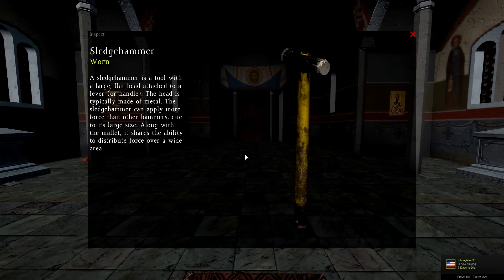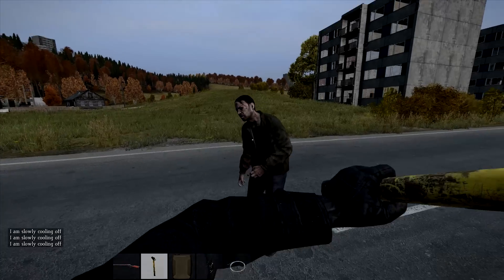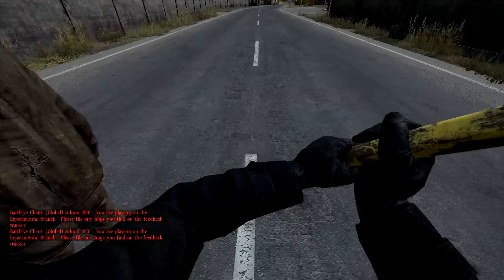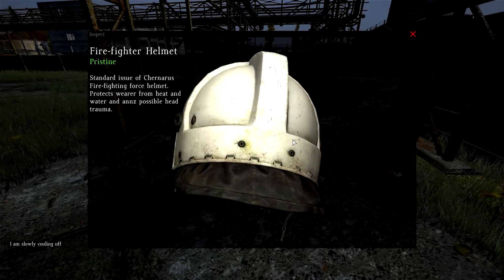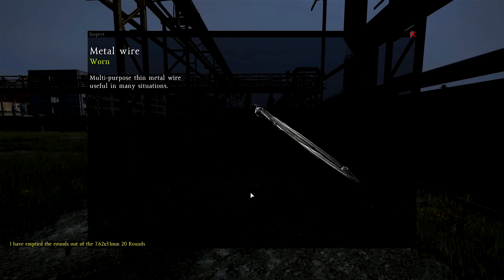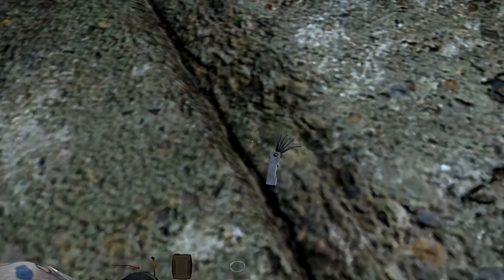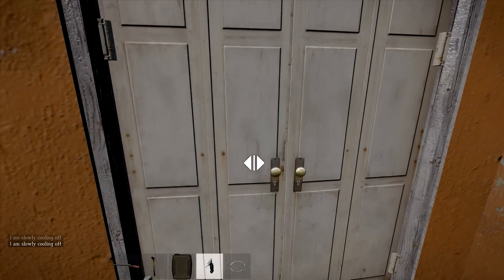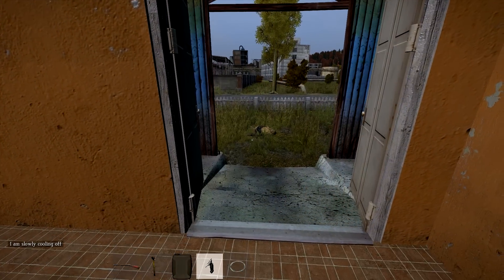.50 Experimental Updated Loot Showcase! DayZ Standalone Gameplay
A showcase of all the new items in the updated experimental servers